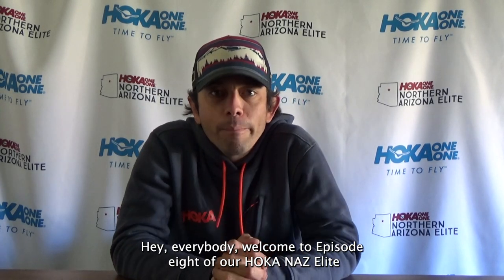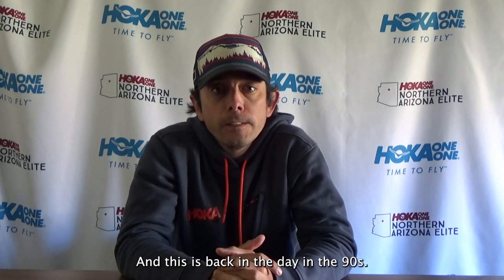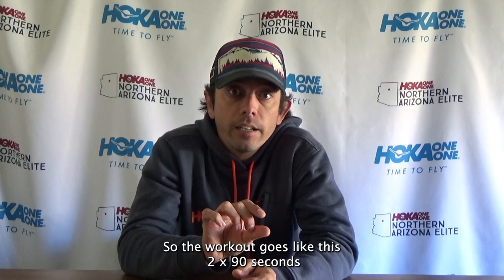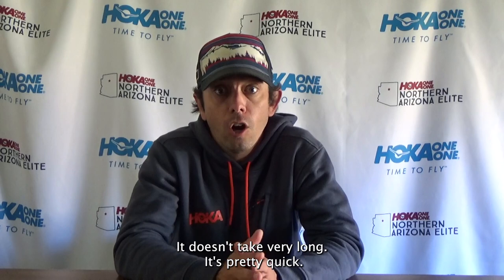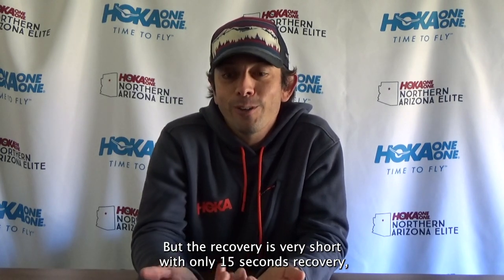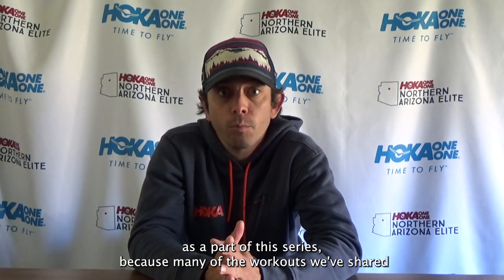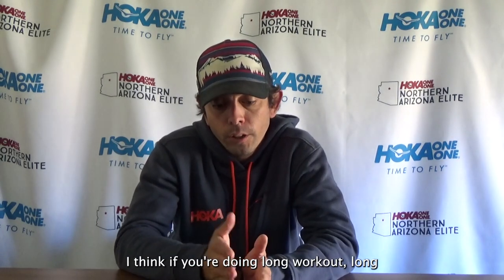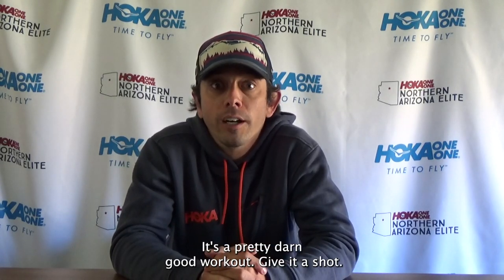What is the Moneghetti Fartlek? | Fall '21 Workout Wednesday | HOKA NAZ Elite | Ep. 8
Not every single workout in marathon training needs to be long and daunting. The Moneghetti Fartlek offers a productive break from the long torturous training days...

HOKA NAZ Elite Coach Ben Rosario explains the world-famous Moneghetti Fartlek and why it's such a great workout any time of year...even for marathoners.

Stay up to date with HOKA NAZ Elite Athletes, Races, & Training